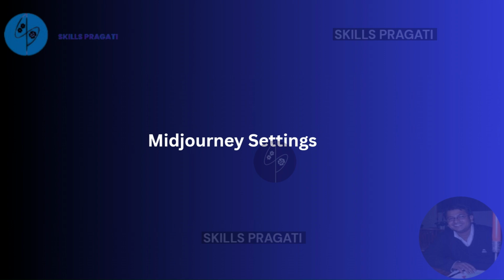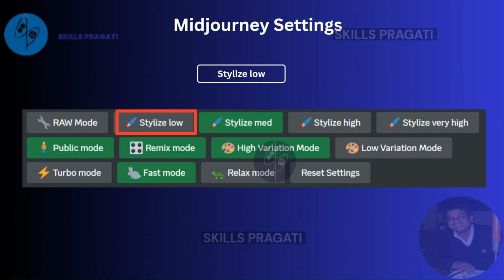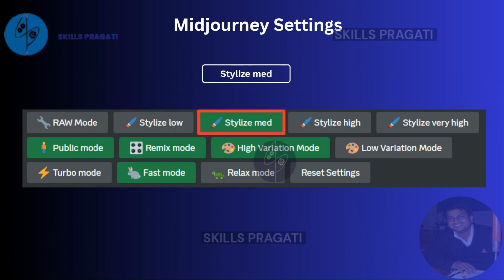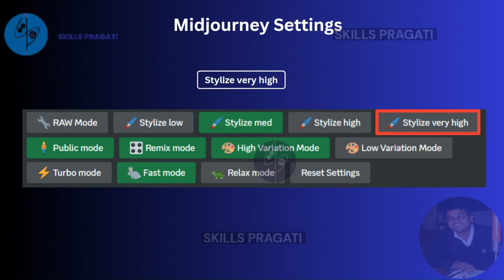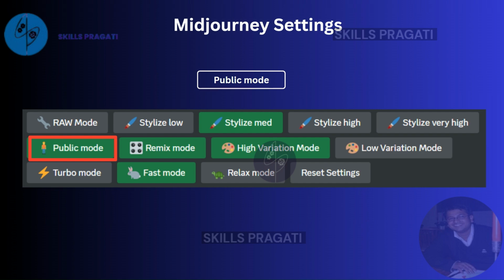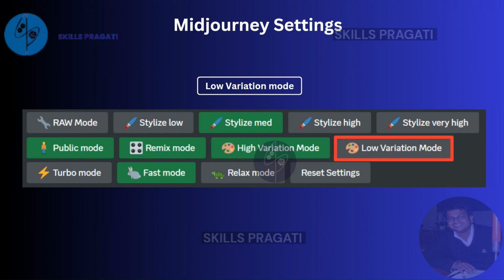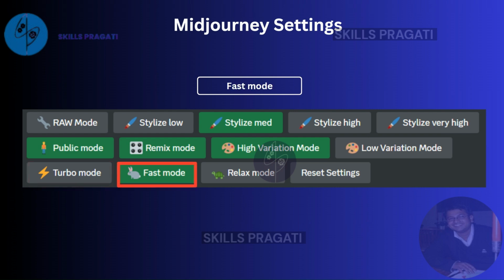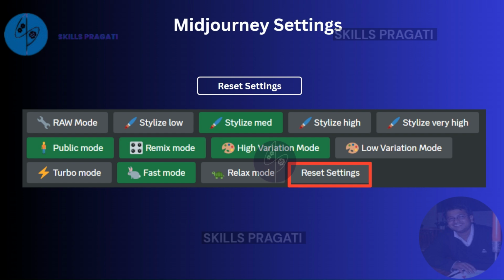Understand Midjourney settings in detail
Mastering the Midjourney Canvas: A Deep Dive into Settings
Want to take your Midjourney creations to the next level? This video equips you with a comprehensive understanding of its settings!

We'll explore the power of:

Image Customization: Dive into aspect ratio control, quality adjustments, and artistic variations for tailored results.
Style & Stylization: Learn to harness the built-in styles, explore stylization parameters, and unlock unique aesthetics.